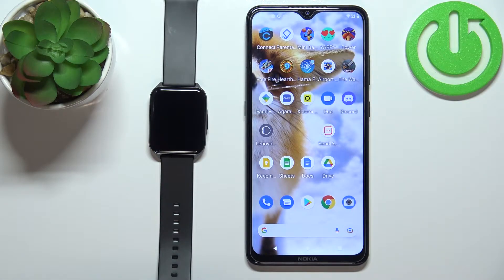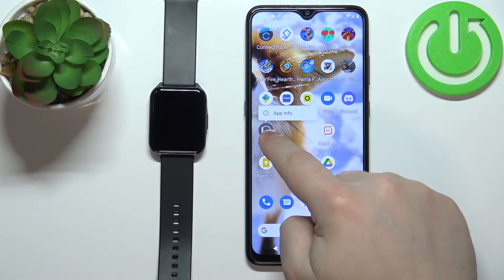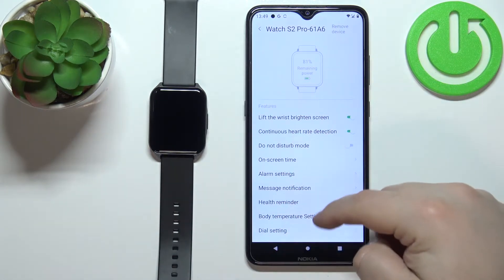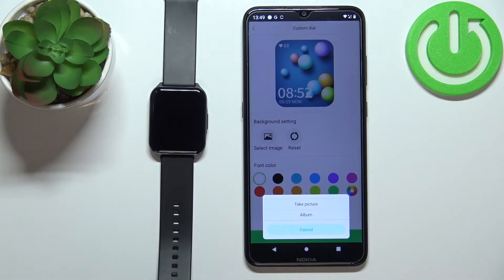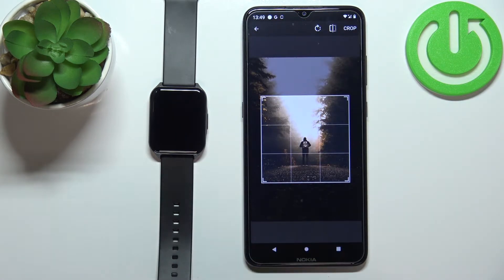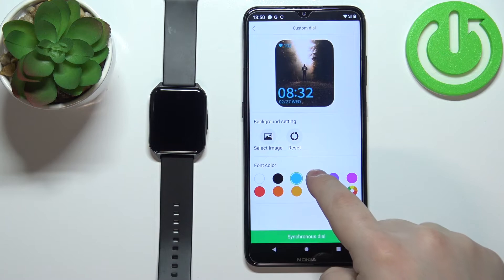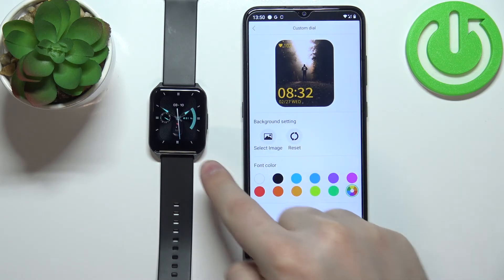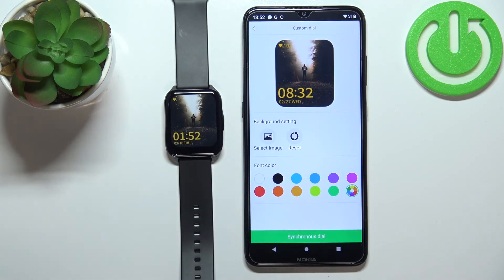How to Set Up Custom Watch Face in Lenovo Watch S2 Pro?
If you do not know how to set the Watch Face from your favorite graphics, pictures, photos on the Watch S2 Pro from Lenovo, in this video we will show you how to do it step by step.

How to Get Custom Watch Face in Lenovo Watch S2 Pro? How to Switch On Custom Watch Face in Lenovo Watch S2 Pro? How to Download Custom Watch Face in Lenovo Watch S2 Pro? How to Apply Custom Watch Face in Lenovo Watch S2 Pro?